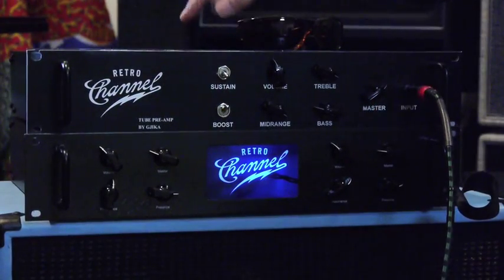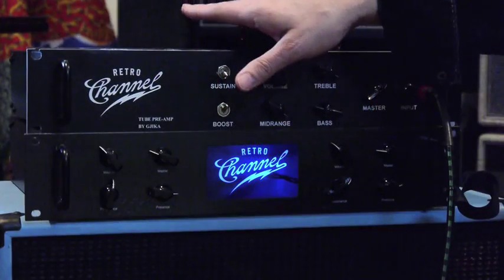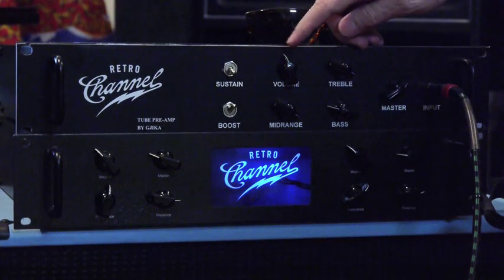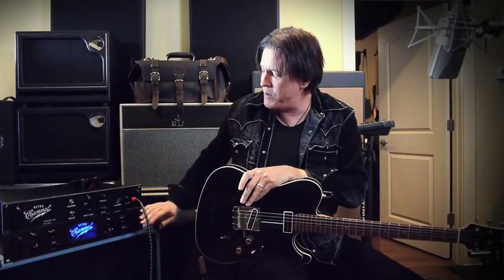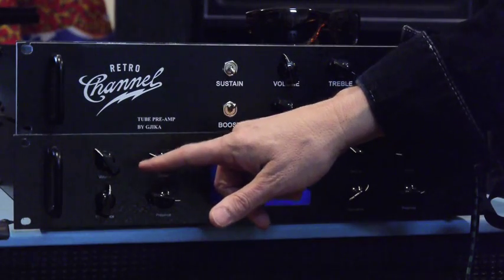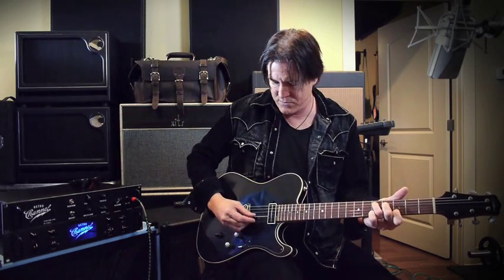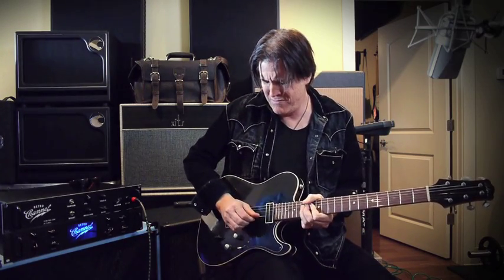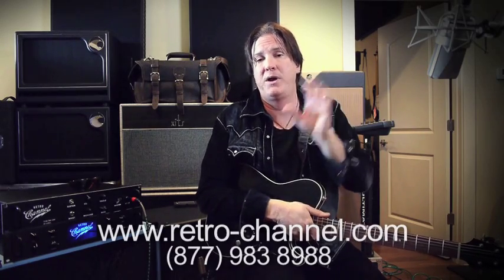Retro Channel Gjika Deisgined amp/preamp and Retro Channel Power amp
Amazing tube pre with power section and active load along with our 15 pound stereo power amp.
I am told my lead lead designer that 8ohms is still the minimum we should use the amp at.  This will provide a strong 100 watts per channel, 150 peak...